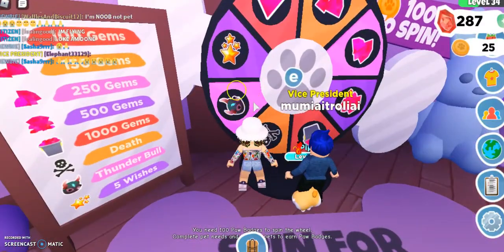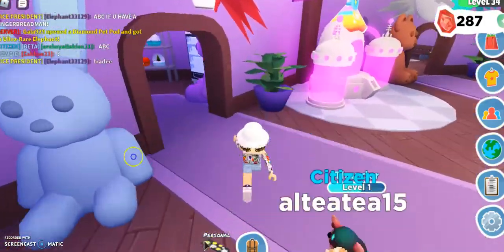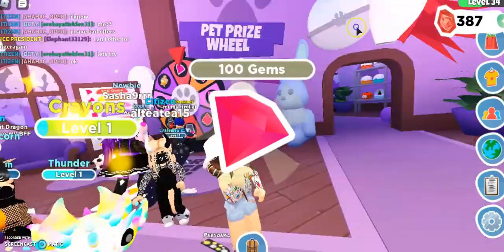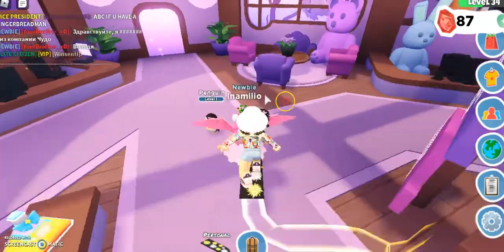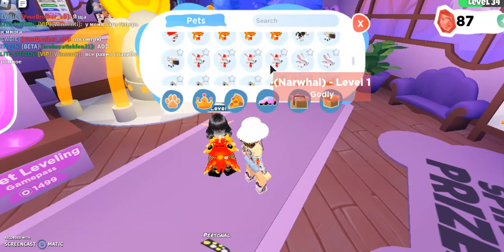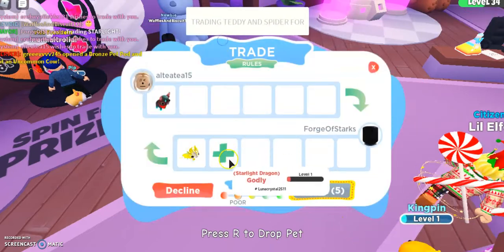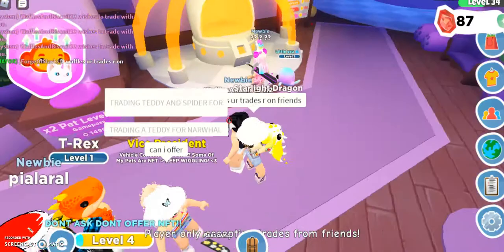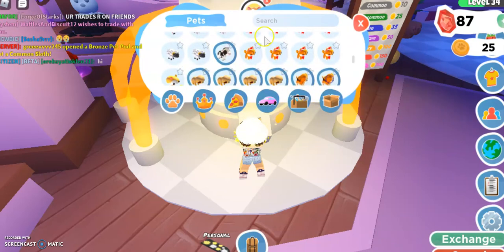New PETSHOP In Overlook Bay!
Hey Guys! Today the NEW PET SHOP UPDATE came into OVERLOOK BAY! It's SO MUCH FUN! Theres bowling, pet spa, AND MORE!?!

DONT FORGET TO KEEP WIGGLING!